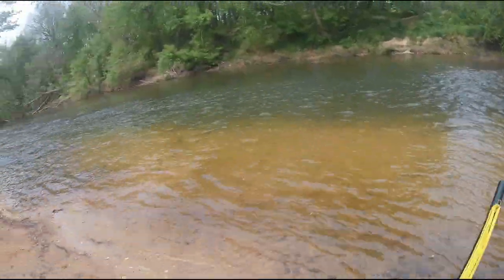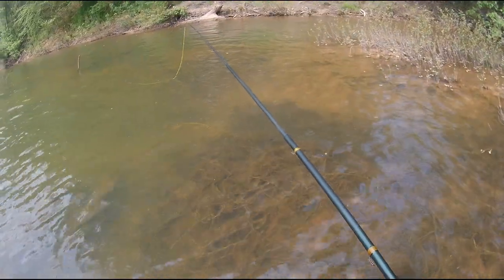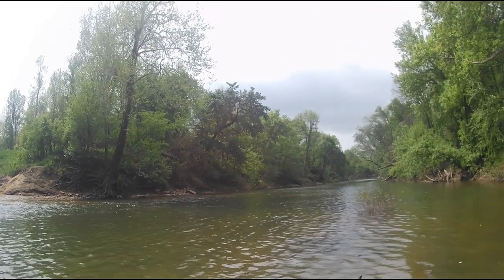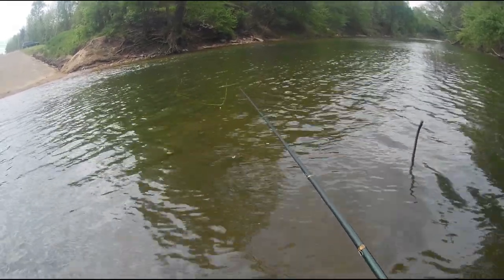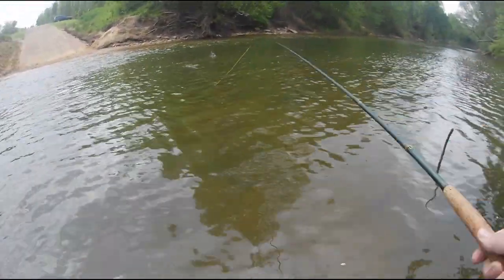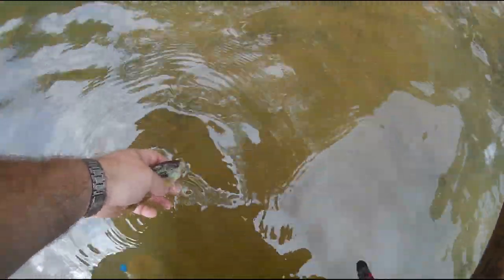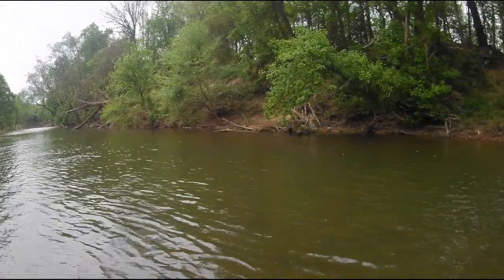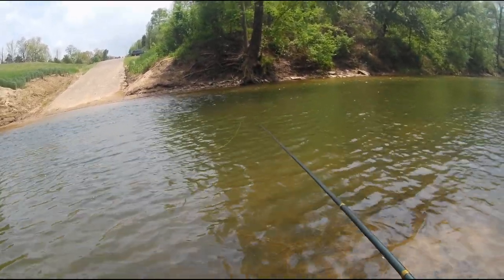Cheap Action Camera Testing: Akaso V50 And Lavalier Mic Water Test...Oops! Tenkara For Sunfish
I filmed this about a week ago and decided to upload it in case anyone wanted to see some footage of the camera.

Thanks to yakinwithsarah for her original video where I first saw the Akaso V50 action camera. She did a great side by side review of the V50 and the EK7000. Here is a link to that video

I did the test footage here using the V50 in 2.7K mode and rendered the footage to 1080p in my editing software. I was using a lavalier mic/android phone to record the audio. The camera was in its water proof case which makes the audio unusable for the most part.

I caught a few sunfish and had a good time. I dropped my mic in the water for several minutes and it still worked! It sounds a bit muffled after I noticed it was in the water and reattached it. It dried out completely by the next day and I tested it at home and it sounds like it did before. I'd say that is a pretty tough test for a lavalier mic so I'm going to recommend it for good sound and durability.
Akaso V50
Boya BY-M1 Lavalier Microphone

The Akaso V50 Action Cam paired with a good quality lavalier mic and an Android phone for audio recording is a good budget audio/video setup for people looking at possibly putting together some fishing videos.

Tight lines!